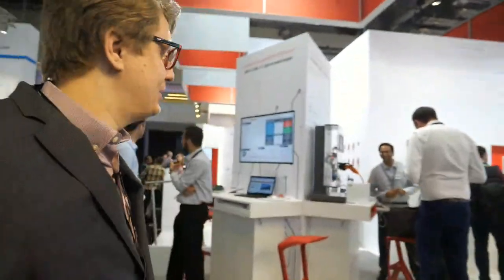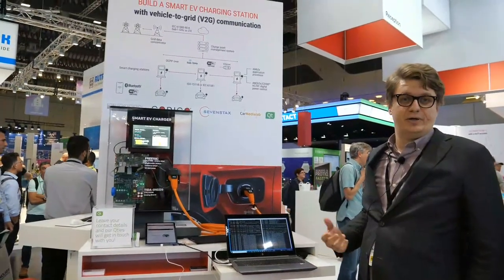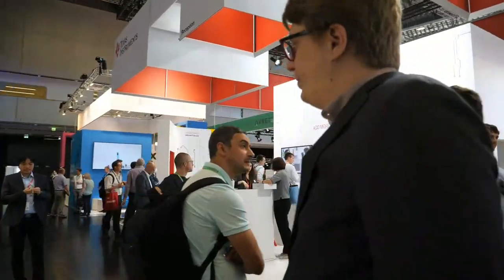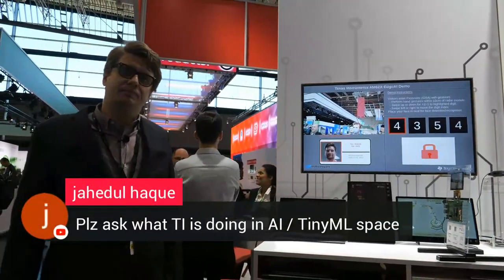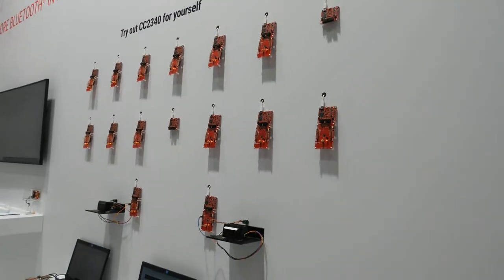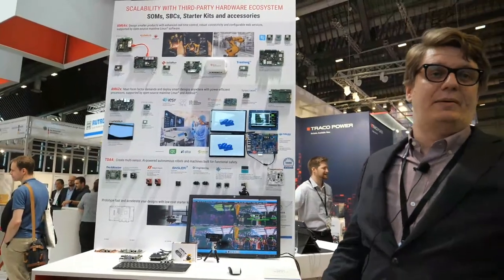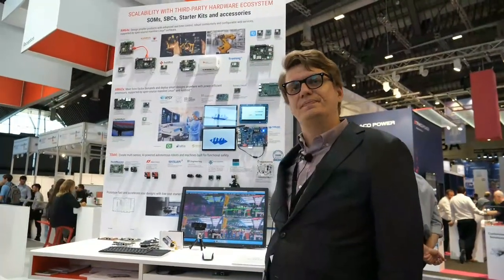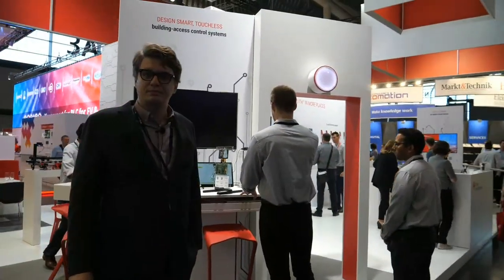Texas Instruments at Embedded World 2022 (Livestream day1)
Welcome to our embedded world 2022 experience.

Whether you’re attending the show in person or following it virtually, we can help you with your edge AI, connectivity and automotive design challenges. Learn more about the topics we're featuring at the show through demo videos and content below.

If you are attending EW in person:

Register here using code ew22466631 for a complimentary attendee expo pass.
Visit TI in Hall 3A, booth 215 to see demonstrations of our latest products and technologies for edge AI, connectivity, vehicle electrification and EV charging and chat with TI experts.
Interested in working at TI?

At TI we're passionate about creating a better world, by making electronics more affordable through semiconductors and helping our customers develop new applications. Do you share that passion and want to kick-start your career?